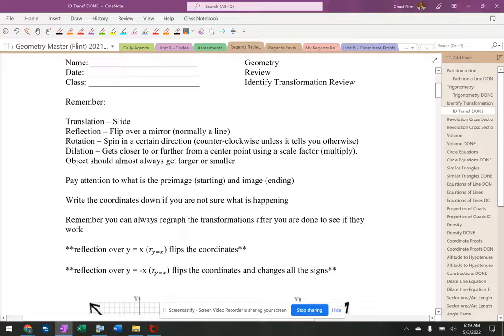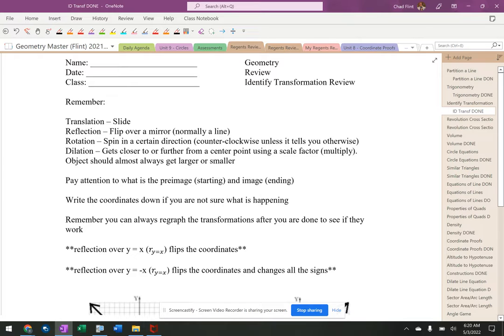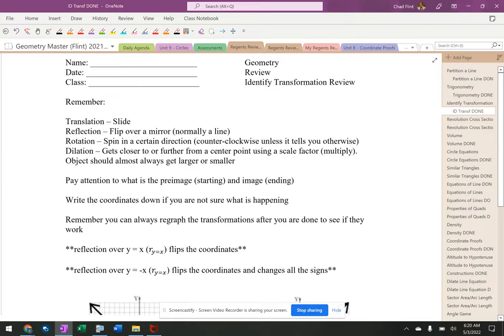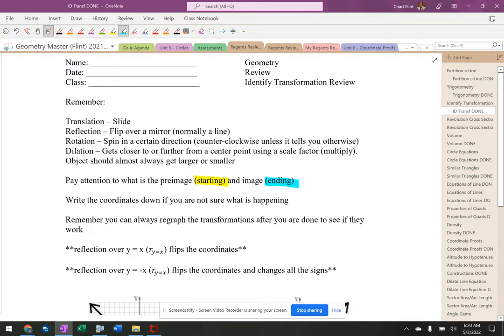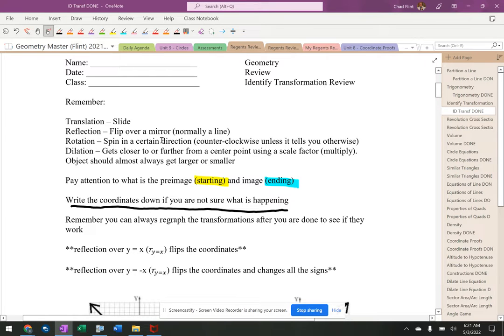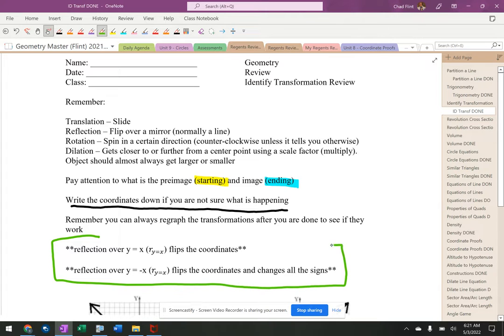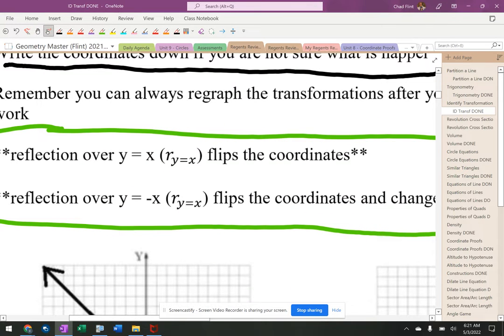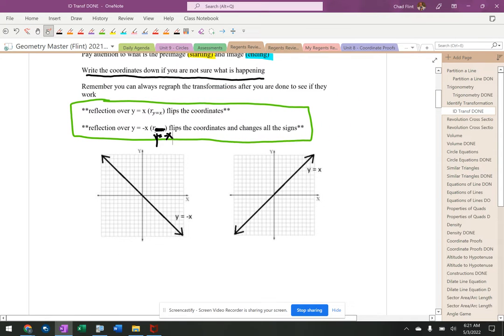ID Transf intro